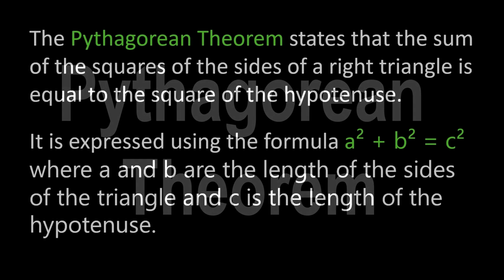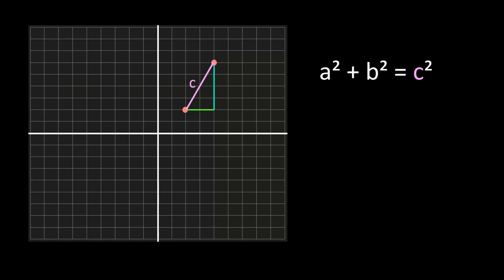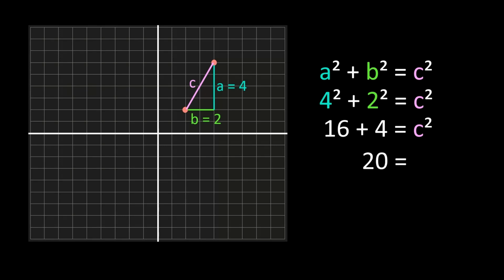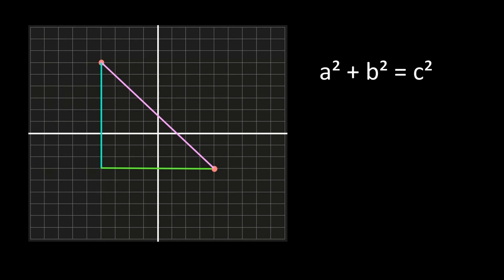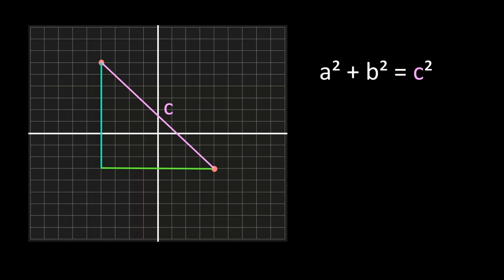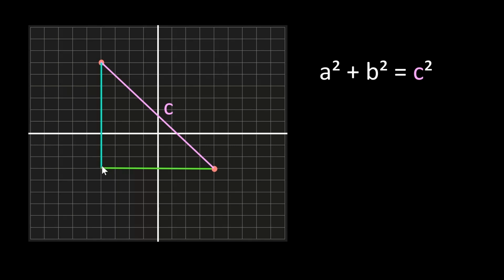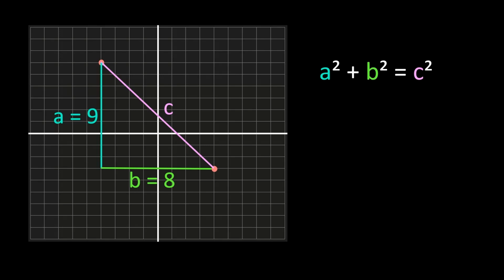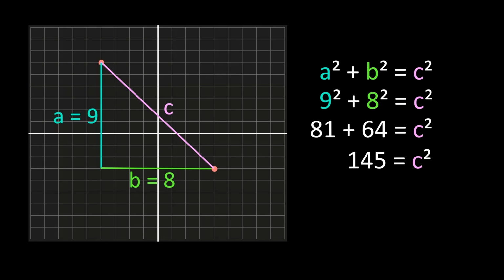How to Find the Distance Between Two Points | Pythagorean Theorem | Ziva Math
Welcome to How to Find the Distance Between Two Point | Pythagorean Theorem by Ziva Math.  This video will teach you how to find the distance between two points using the Pythagorean Theorem.

00:00 Introduction
00:12 Pythagorean Theorem
00:37 How to Use Pythagorean Theorem to Find Distance
02:45 Find Distance Between Two Points